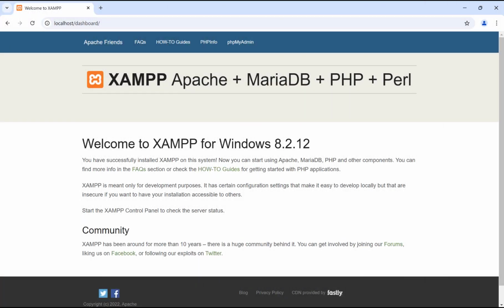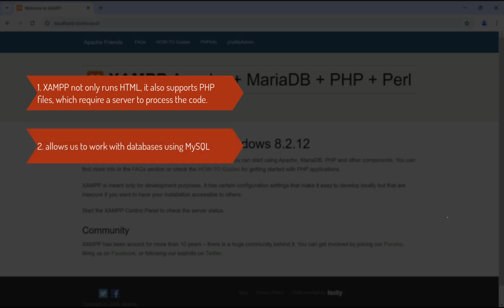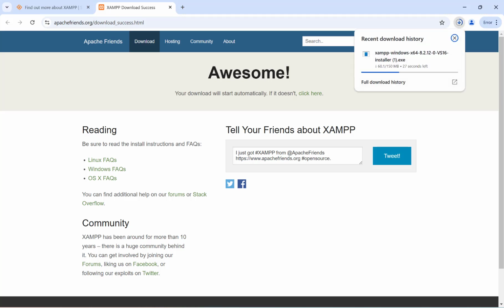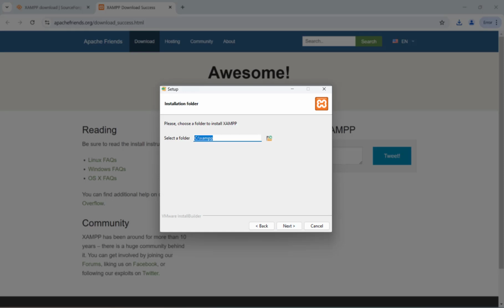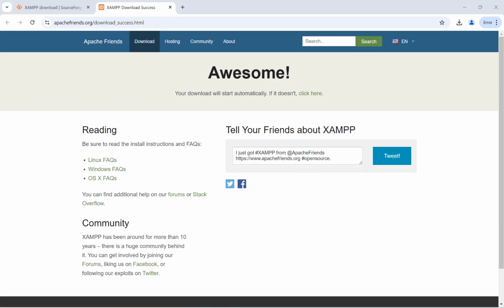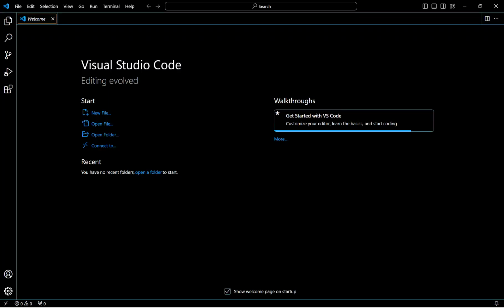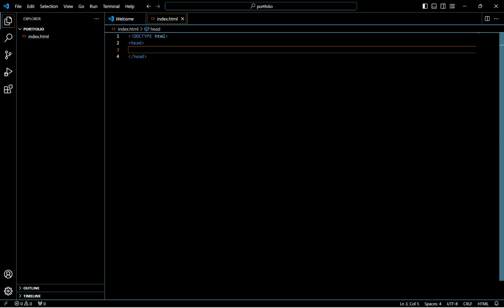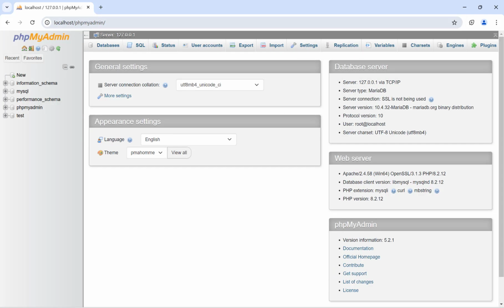XAMPP Setup Guide for Beginners | Test Your Website Locally Before Going Live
In this video, I’ll guide you step-by-step on how to install XAMPP on your computer, use it to run files, and interact with MySQL databases—all without needing a live server!

Watch along to learn how to set up and test your website easily before going live.

Download Visual Studio Code | VS Code Install

Download XAMPP | Install XAMPP for Local Server